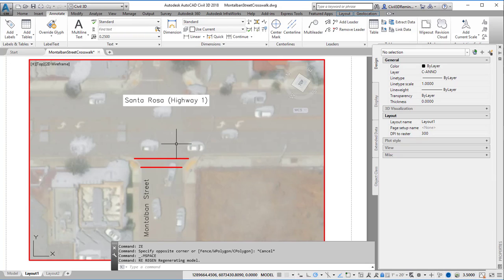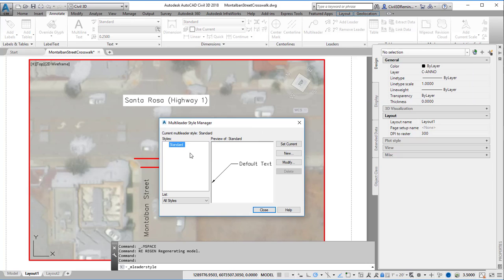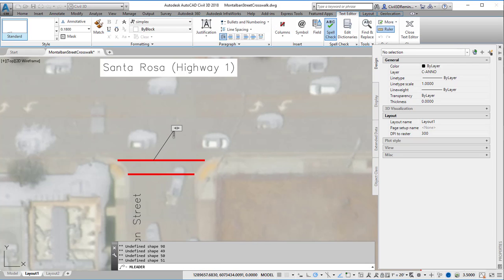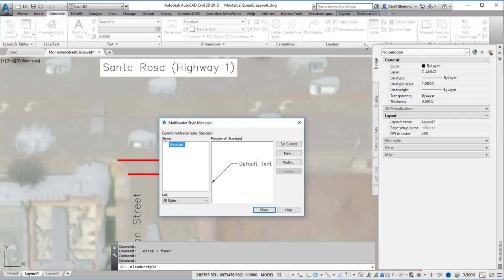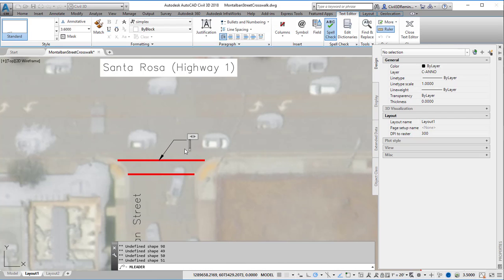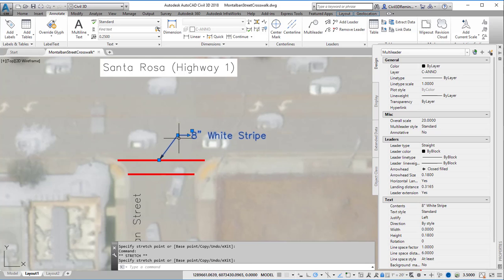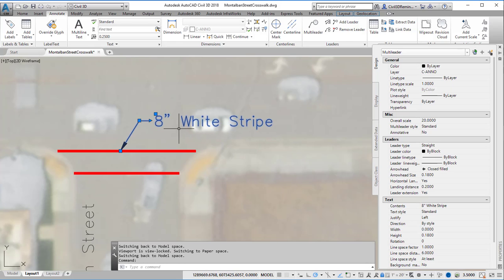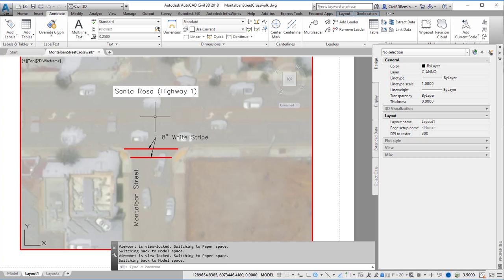Sidewalk Project - Part 6 - MLeader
Talks about MLeaders.